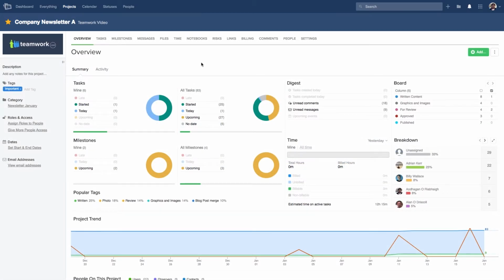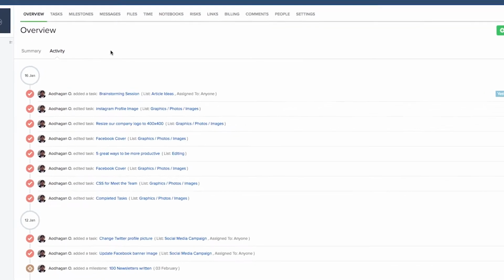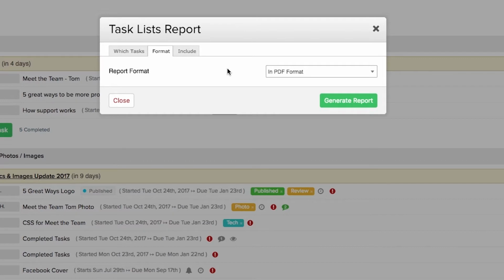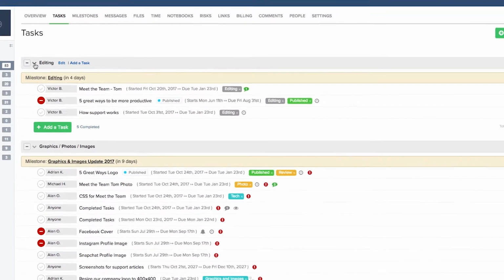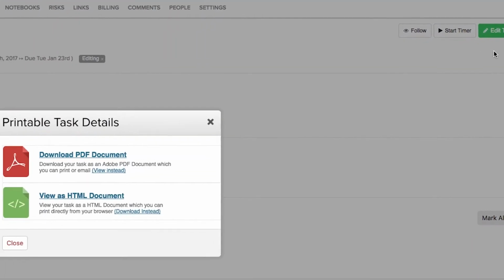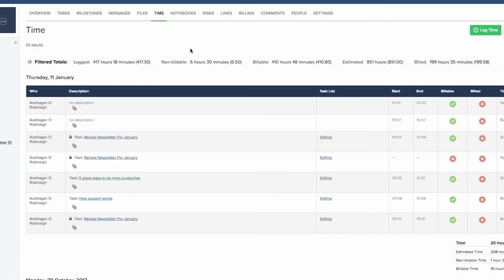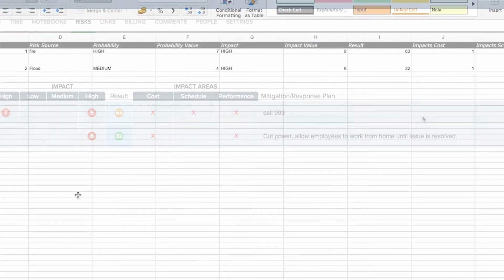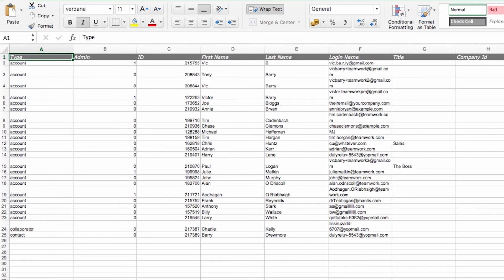Teamwork Projects - Reporting Options